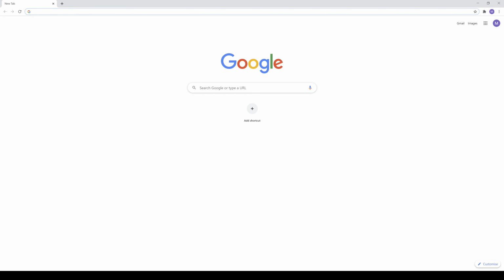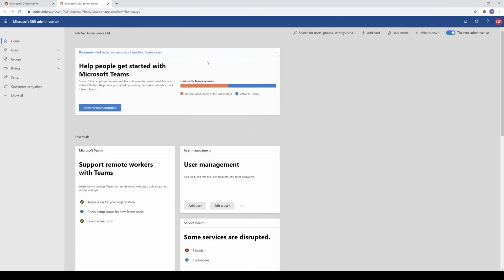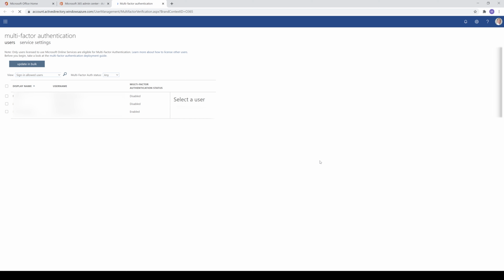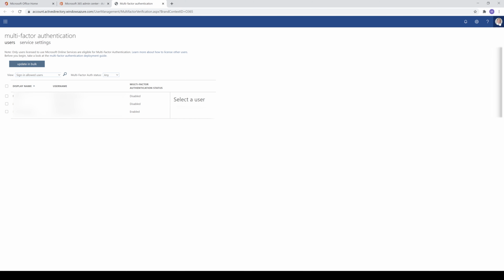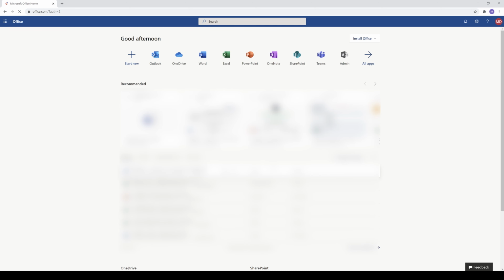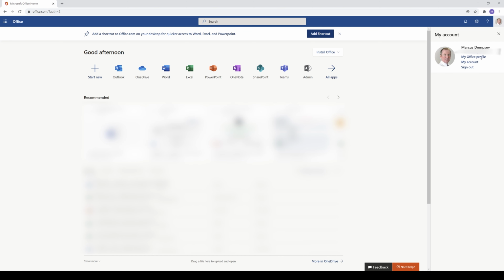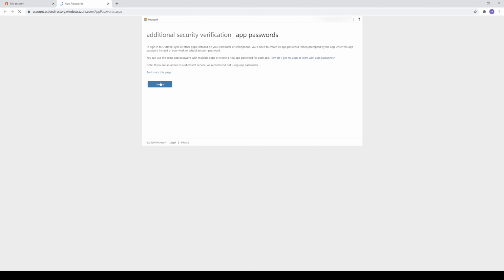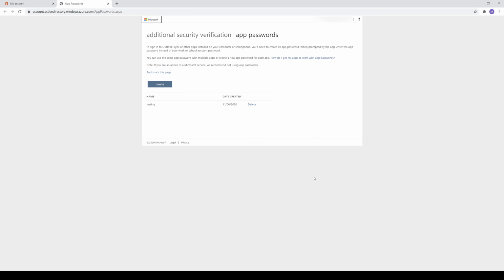How to configure two-factor authentication in Office 365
This video shows you how to configure two-factor authentication on Office 365.